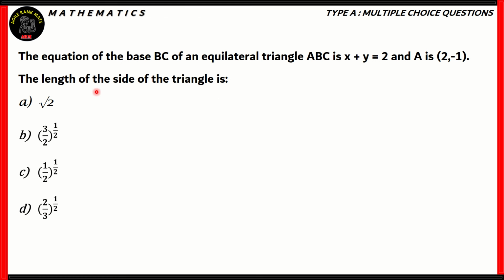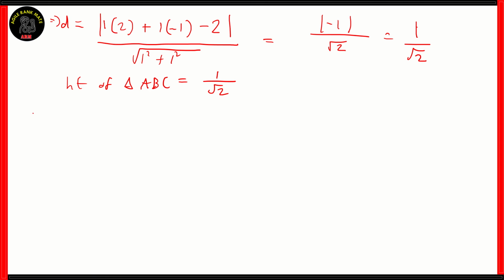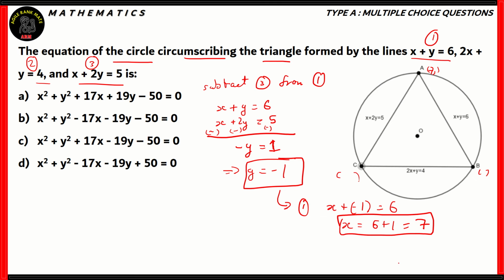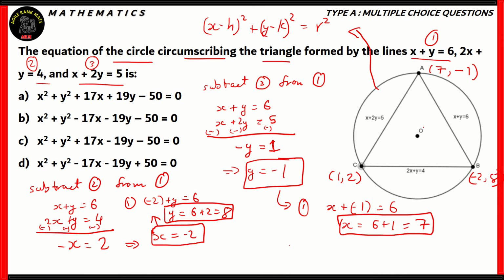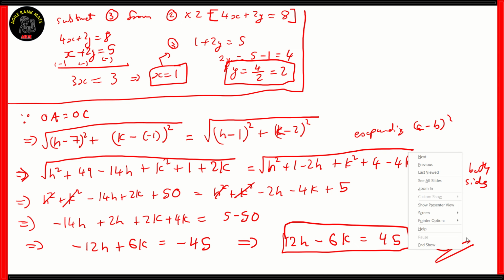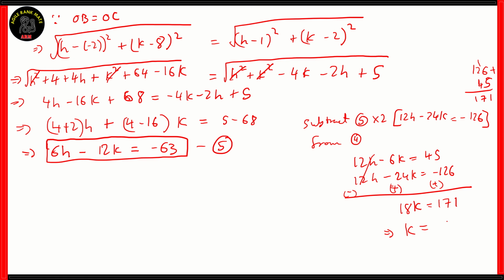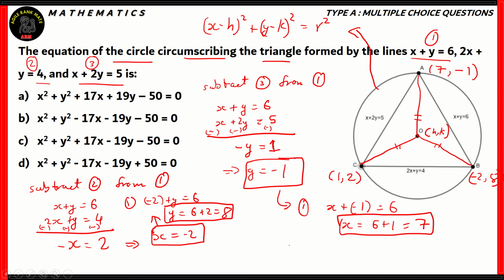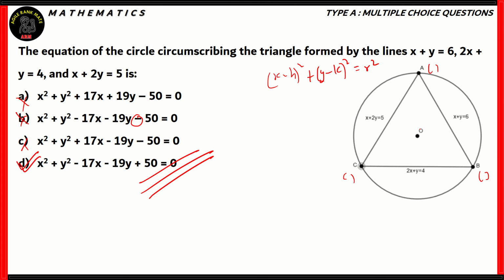SRMJEEE Mathematics | Model Questions and Answers with Explanation | Tips and Tricks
SRM Institute of Science and Technology is a private deemed university located in Kattankulathur, Chengalpattu, Tamil Nadu, India, near Chennai. SRM Institute of Science and Technology conducts their own admission test known as the SRM Joint Engineering Entrance Examination (SRMJEEE). This exam is held every year in the month of April and can be taken only via the online mode of application. The general paper pattern consists of four compulsory sections including English, Aptitude, Physics and Chemistry. The optional section consists of either Mathematics or Biology depending upon the course chosen during exam registration.